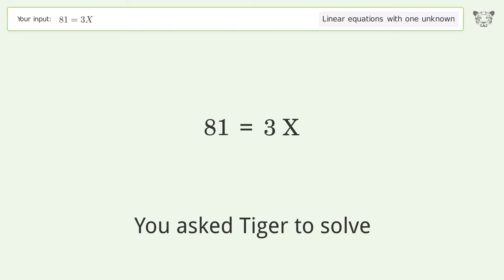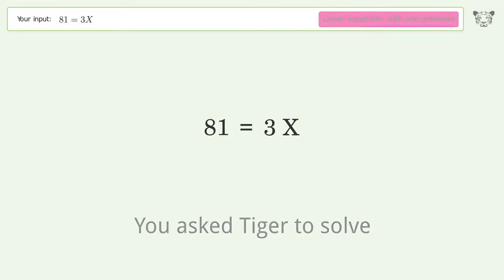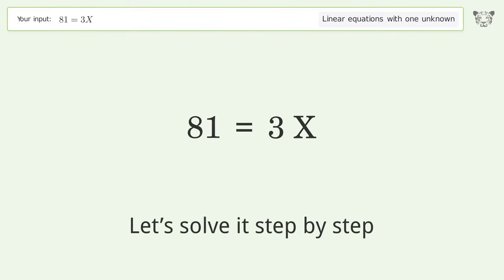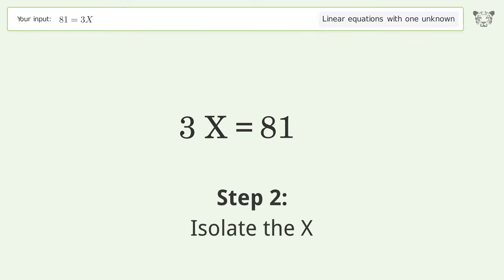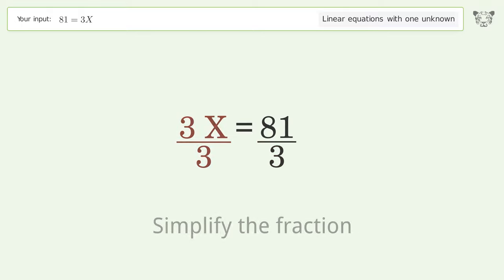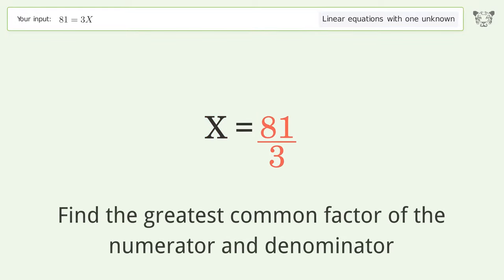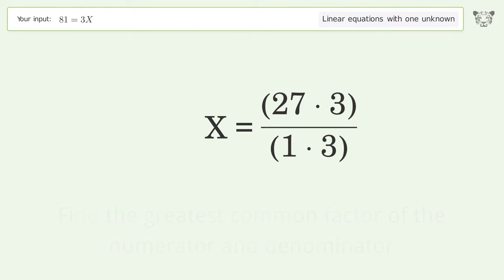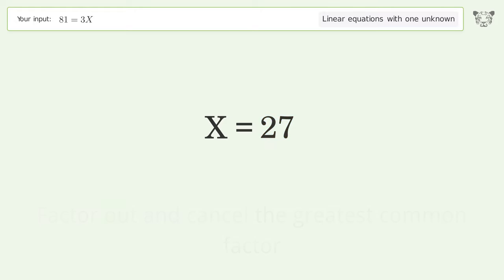Solve 81=3X: Linear Equation Video Solution | Tiger Algebra